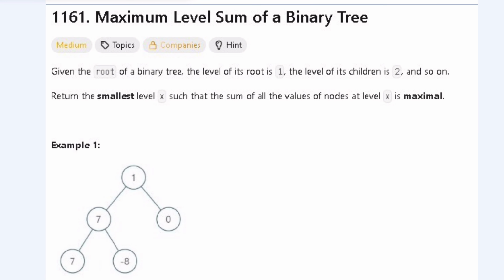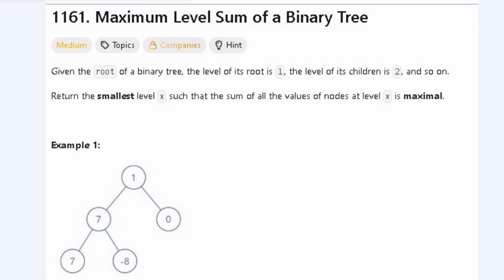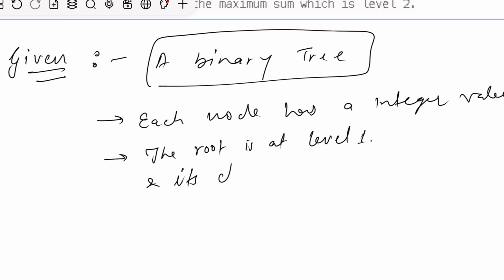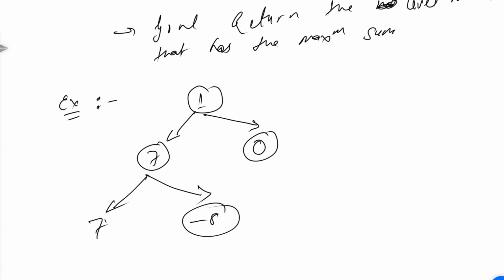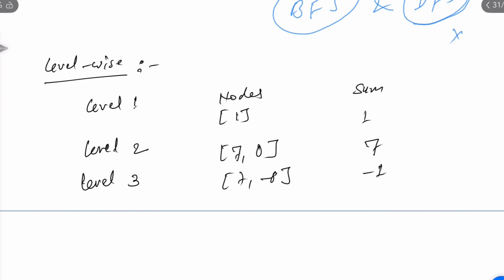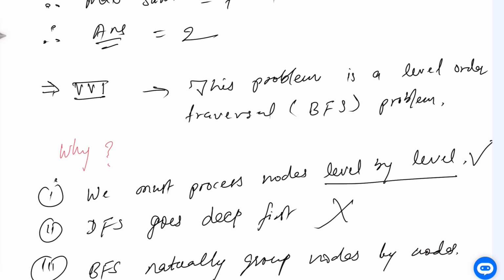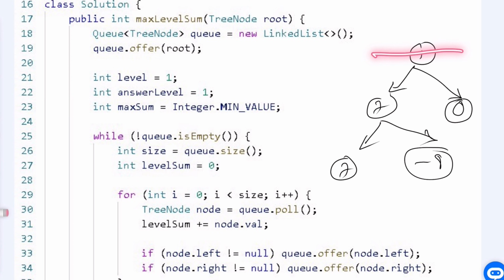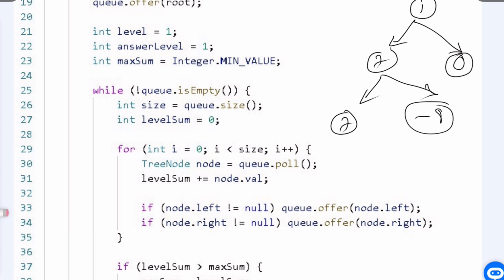Maximum Level Sum of a Binary Tree | Leetcode 1161 Explained with BFS & Java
Struggling with Leetcode 1161? Learn how to find the maximum level sum of a binary tree using BFS. Step-by-step explanation, walkthrough, queue movement, intuition, and clean Java solution.

1. Daily LeetCode Solutions & Video Explanations (YouTube + Website)
2. Structured Courses [Full Course Catalog
3. DSA + System Design Bootcamps for practical, real-world readiness
4.Connect & Enroll